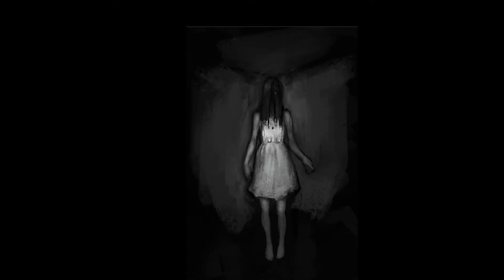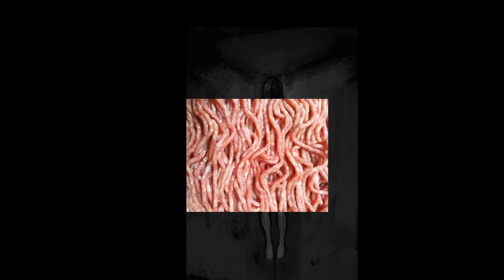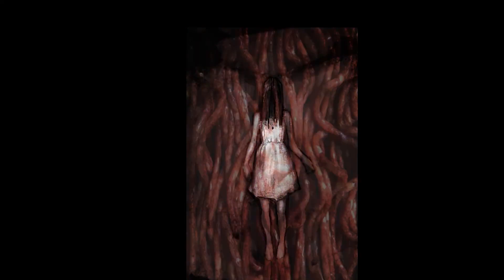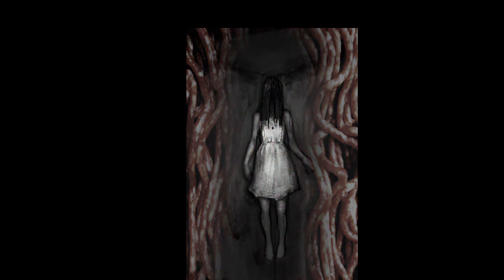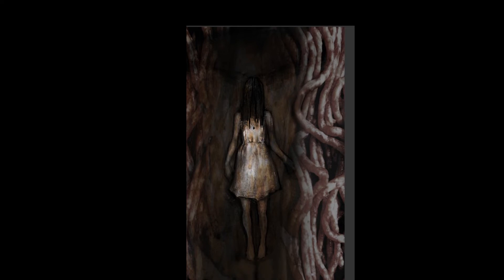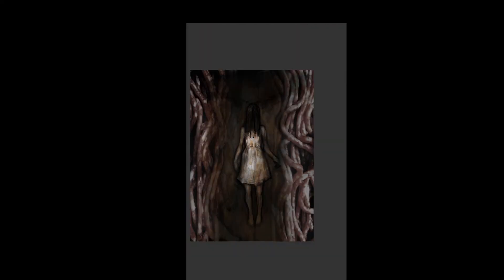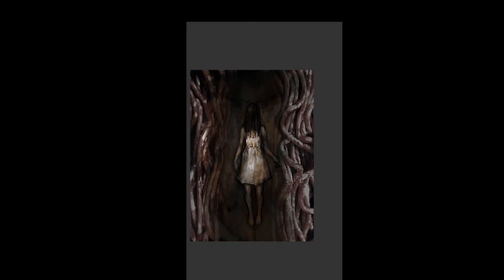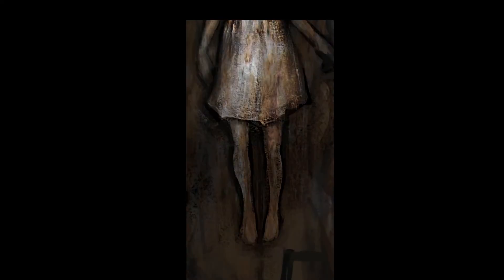Goblin Draws: MEAT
Follow My Day To Day!